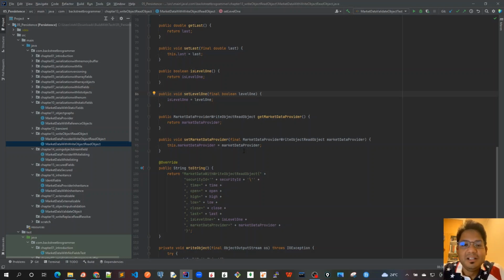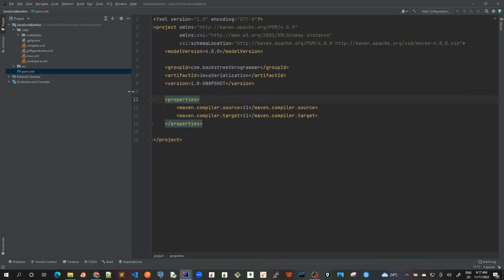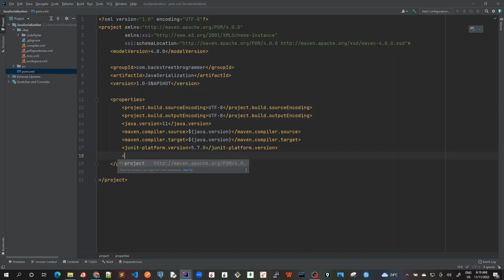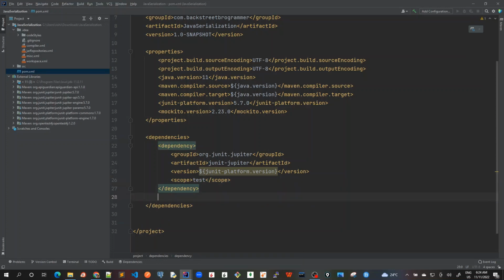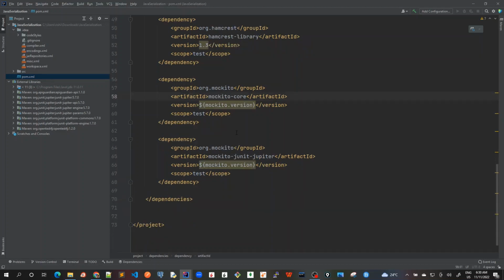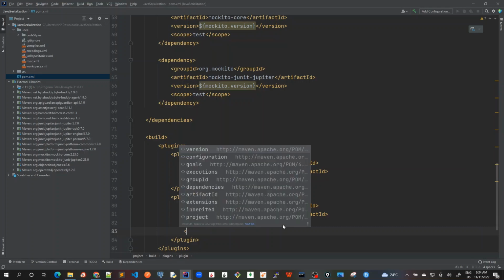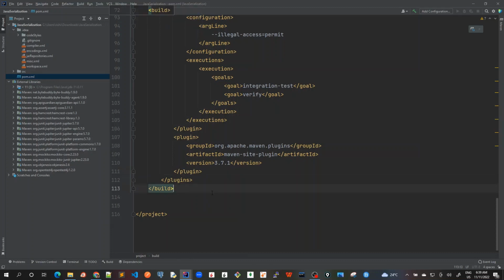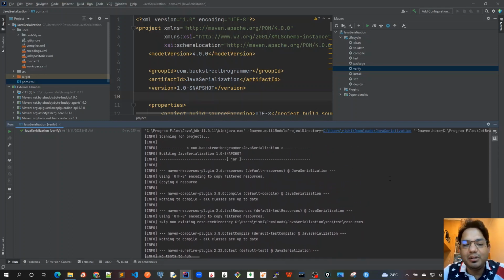04 - Java Serialization - Maven Project Setup on IntelliJ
We set up our Java Maven project on IntelliJ and configure pom.xml for the same.